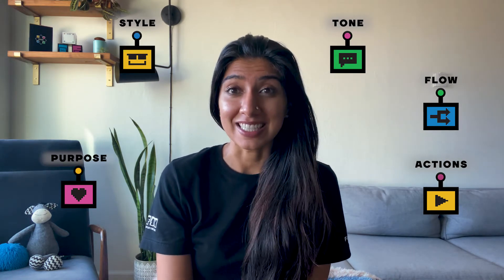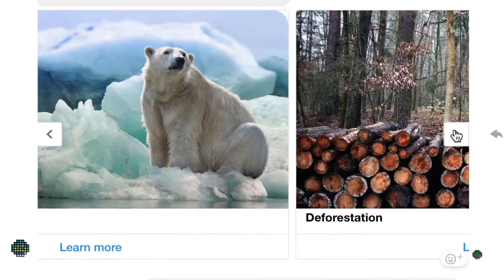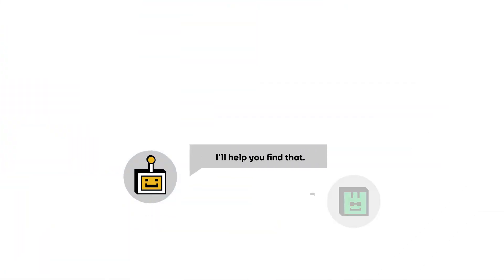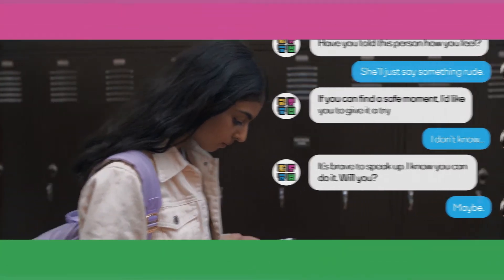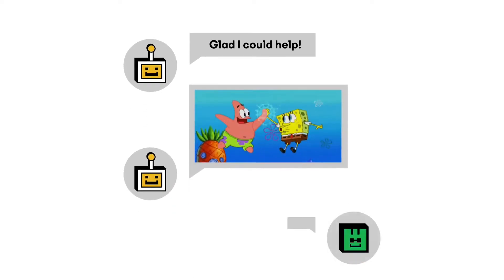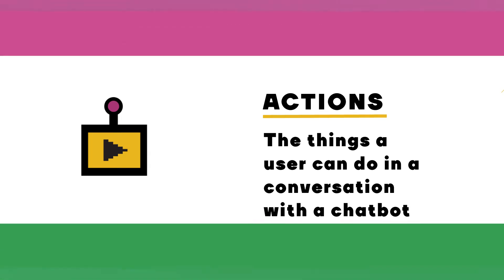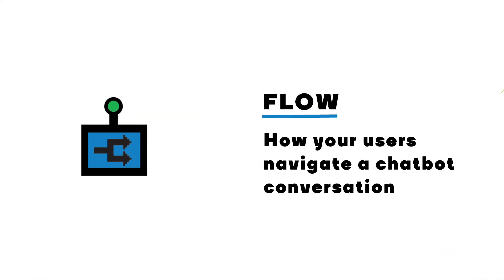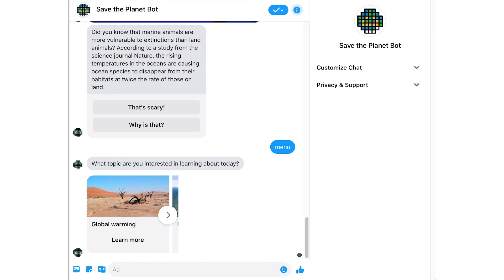Chatbot Design Principles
To build great chatbots, you'll need to master the 5 principles of chatbot design: purpose, tone, style, flow, and actions! In this friendly introduction to chatbots, we share some tips for how to create amazing messaging experiences! Engineer for the Week (EFTW) is a free STEM program that aims to demystify the world of tech, giving youth the power to engineer products with purpose.